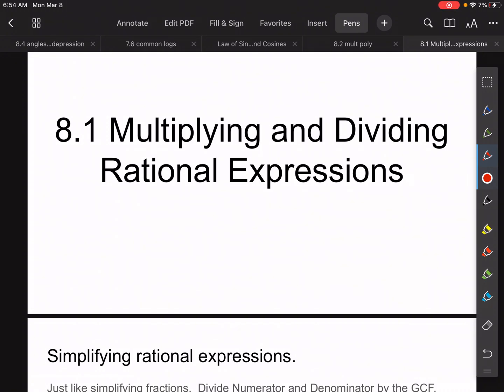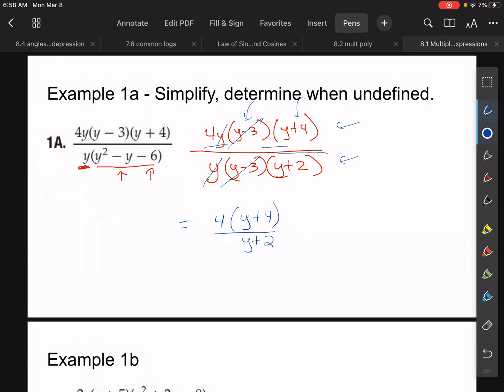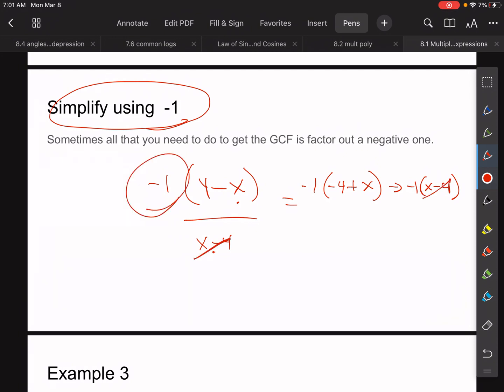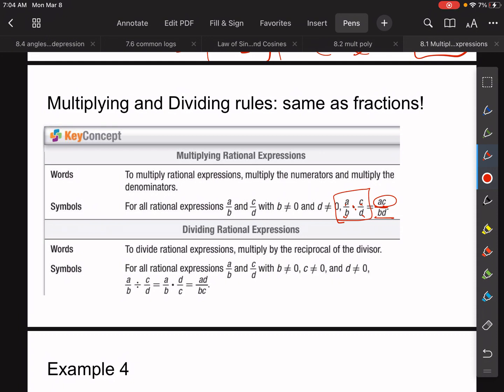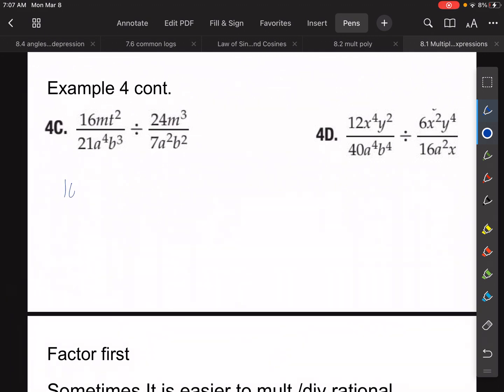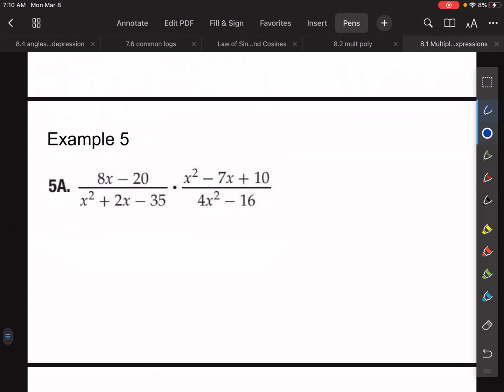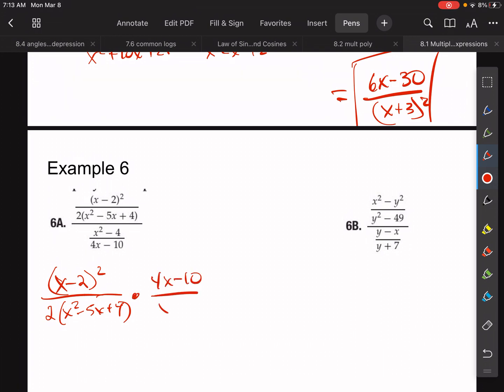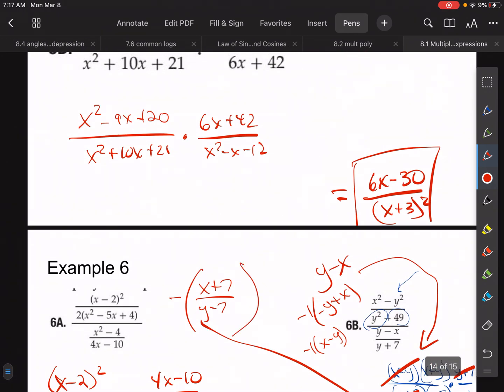A2 8.1 multiply and divide rational expressions